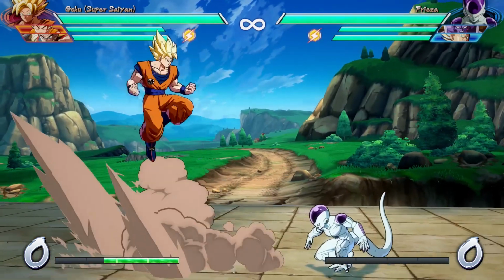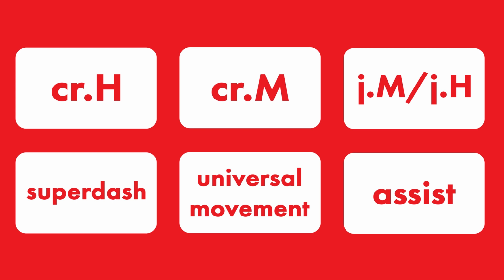Think, Don't Mash! Part 6.1: Thinking Big: Going Beyond Street Fighter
Part six is a trilogy of three mini videos, taking the 'start simple' approach of this series and applying it to a brand new game. The first of the three deals with my basic plan and landing hits in the first place.

The companion blog post to 6.1, 6.2, and 6.3 is

I made one more blog post to (hopefully) help people wrap their heads around 6.3 a little better here:

Bluesky: @madmrbacon.bsky.social @pressbuttonwin.bsky.social